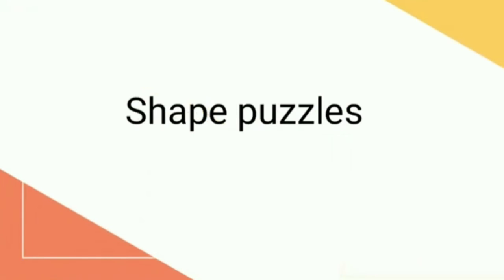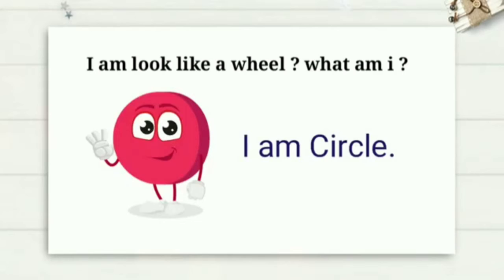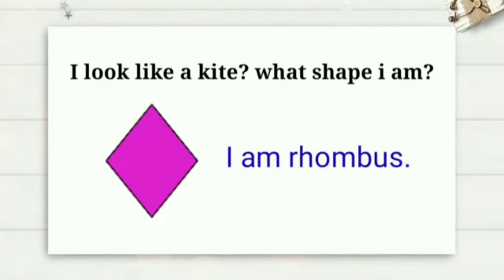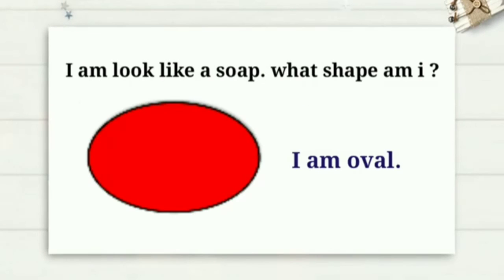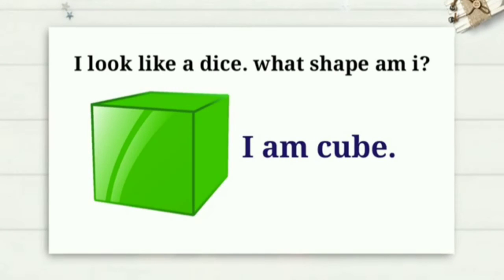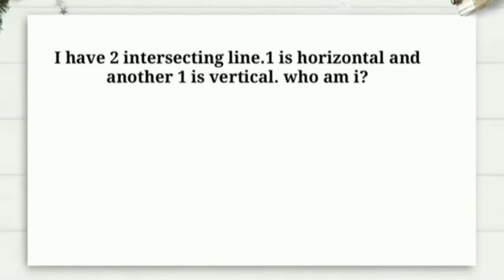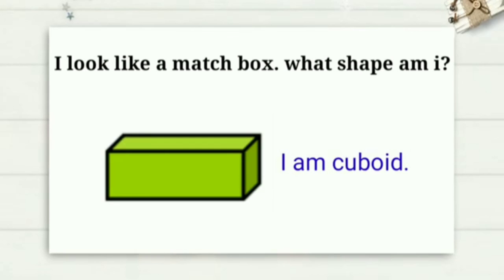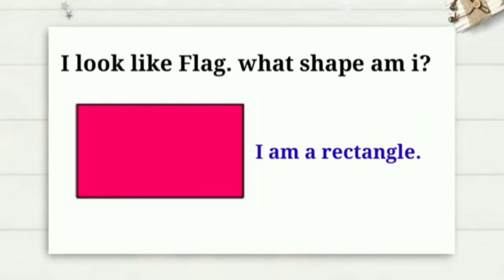quiz | puzzles on shapes | Gk| puzzles for kids | maths puzzles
quiz | puzzles on shapes | Gk| puzzles for kids